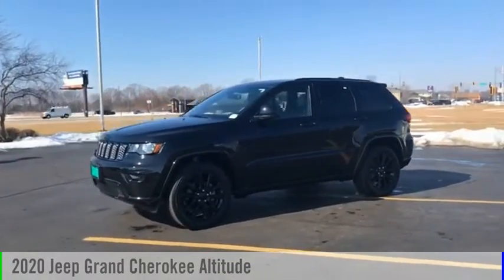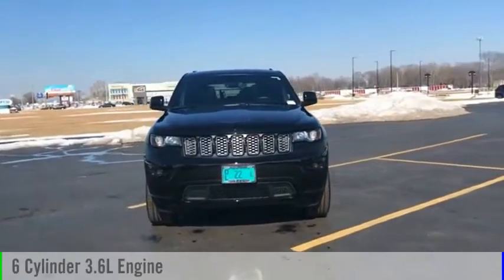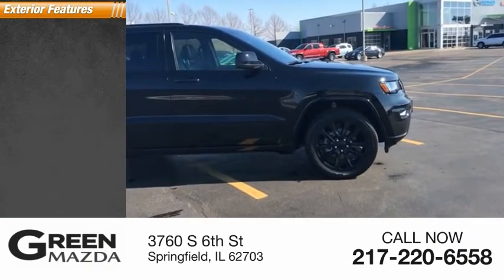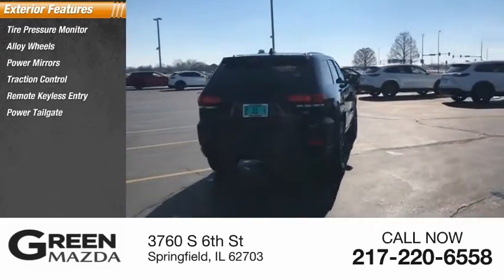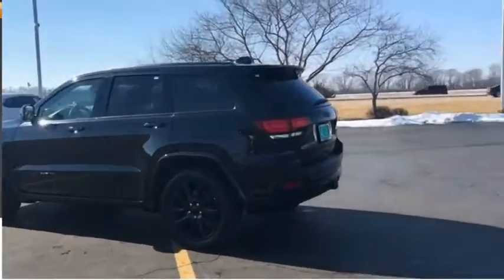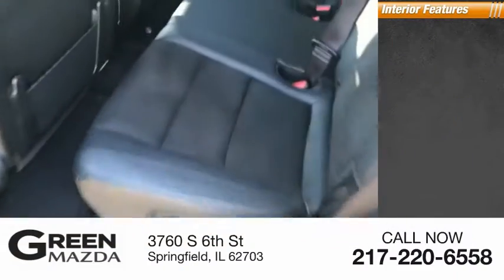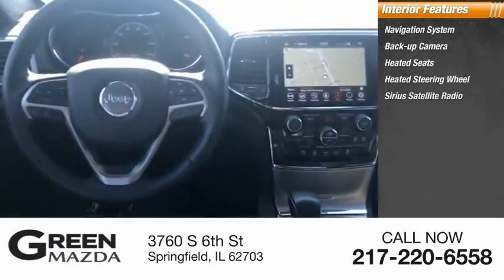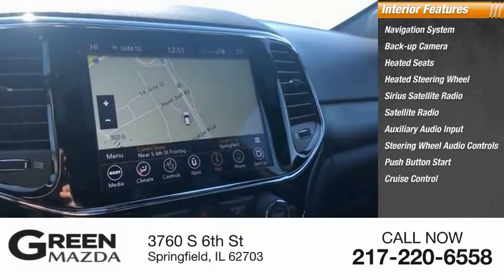2020 Jeep Grand Cherokee L12279A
2020 Jeep Grand Cherokee Altitude